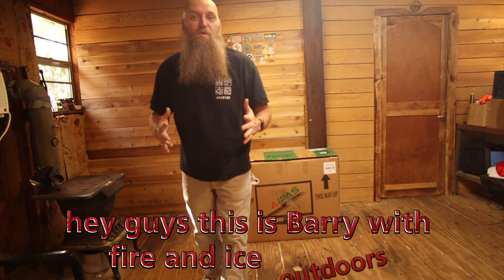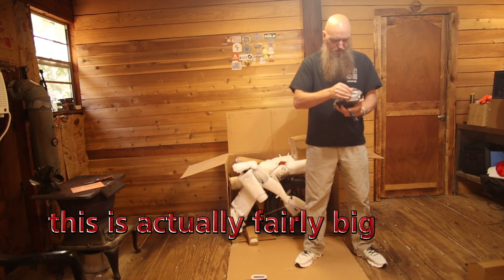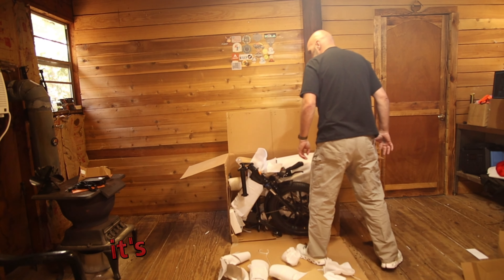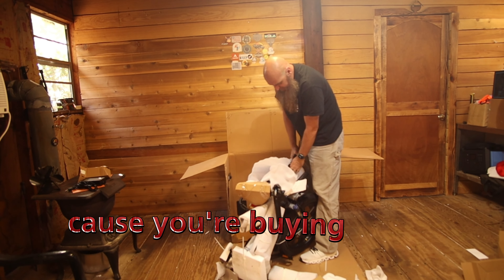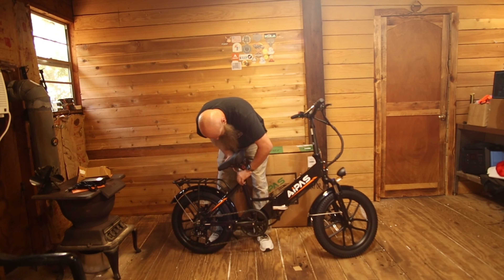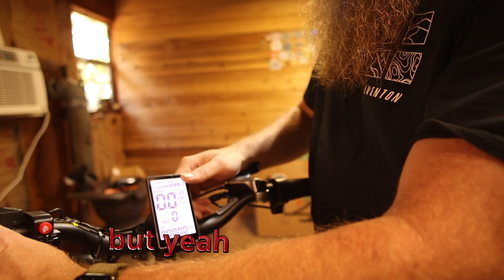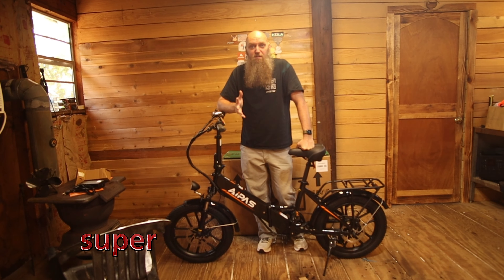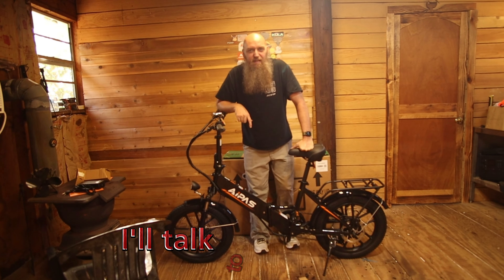Is this the best Foldable E-bike? A2 Elite Folding Ebike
A2 Elite Folding Ebike
The A2 Bike From Aipas Is A Folding Expansion Bike With Front Suspension And Fat Tires
The bike weighs about 60 pounds and has a payload capacity of 350 pounds. It has a 48-volt down tube battery and a Shimano Tourney derailleur system with a Derulo guard. The bike has a 850-watt motor with a 1000-watt peak, giving out 55 newton meters of torque, and a rear rack. The bike has a Tectro caliper and 180-millimeter disc rotors, and a hinge for folding. The bike comes with turning signals, independent horn and light buttons, and a large display. The bike is recommended for Rider height of 4'10" to 6'3".

4'10" to 6'3"

Suggested Height

350 Lbs

Load Capacity

60 Lbs

Weight

28 MPH